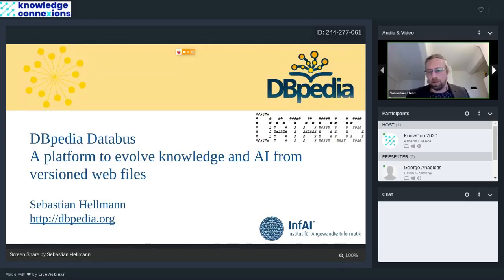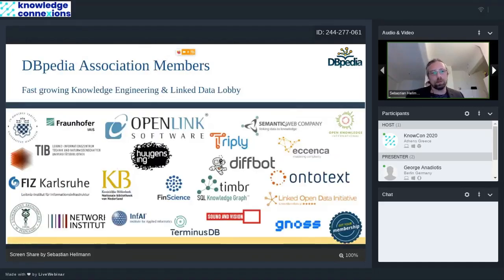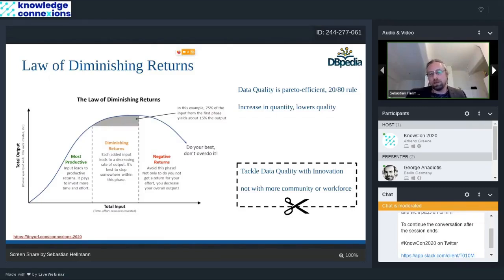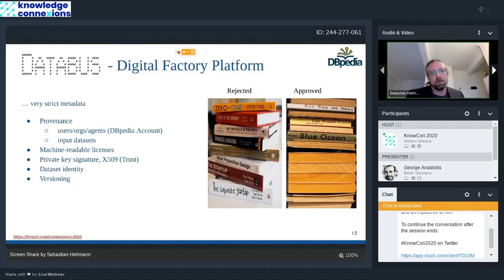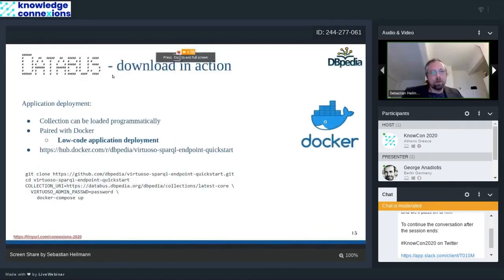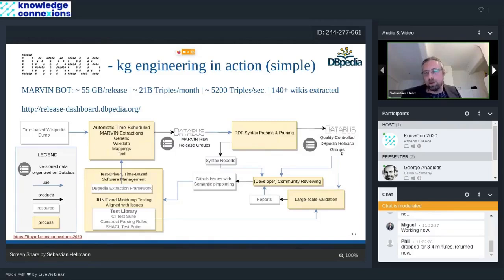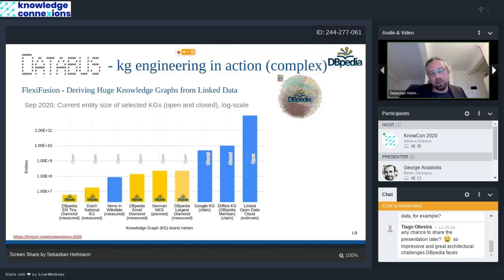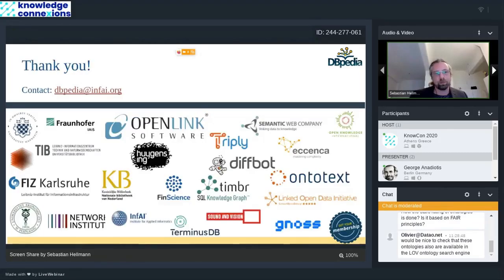DBpedia Databus: A platform to evolve knowledge and AI from versioned web files | KnowCon2020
Most existing systems employ a software-driven workflow to achieve their development goals. They ignore data engineering completely. This is a fatal mistake, when it comes to knowledge intensive development projects such as AI.

While a plethora of tools is available to manage software issues, around 80% of the effort in AI goes into data engineering with hardly any tool support for acquisition, data quality curation and validation or integration.

In the presentation, we elaborate on the agile data engineering methodology that is supported by the [DBpedia Databus]

In the theoretical part, we will introduce the notion of abstract datasets that follow the Maven model and show how rich metadata can be exploited to structure web files in an interoperable way.

Towards the end, we will present practical use cases that have been realized with the DBpedia Databus and introduce some very useful tools for knowledge engineers that speed up the data massaging for AI by a factor of 50.

Sebastian Hellmann: CEO, DBpedia

Sebastian is a senior member of the “Agile Knowledge Engineering and Semantic Web” AKSW research center, focusing on semantic technology research – often in combination with other areas such as machine learning, databases, and natural language processing.

Sebastian is head of the “Knowledge Integration and Language Technologies (KILT)” Competence Center at InfAI. He also is the executive director and board member of the non-profit DBpedia Association.

Sebastian is also a contributor to various open-source projects and communities such as DBpedia, NLP2RDF, DL-Learner and OWLG, and has been involved in numerous EU research projects.